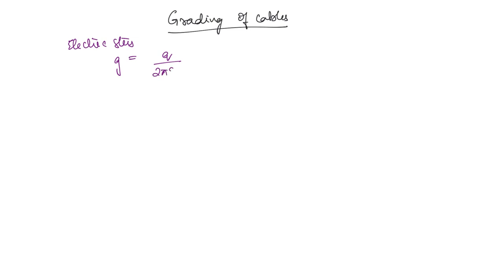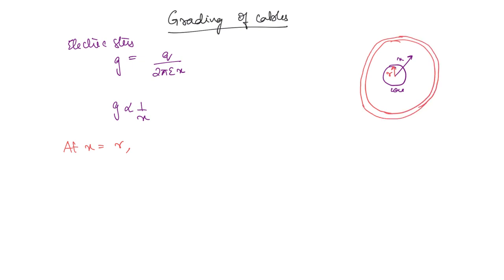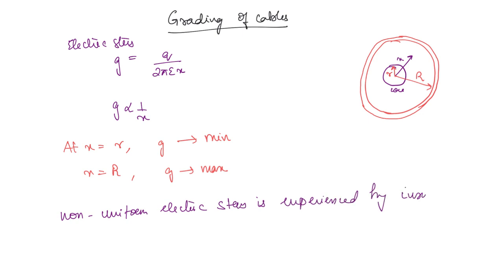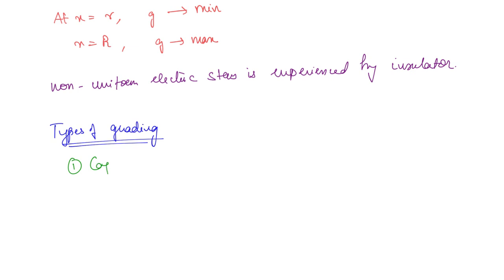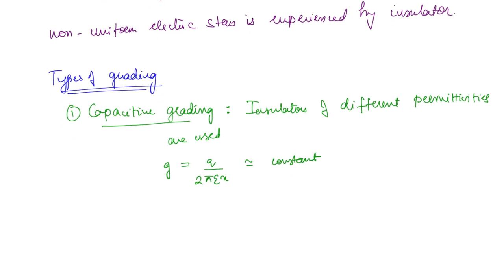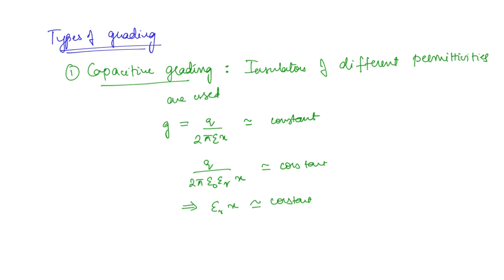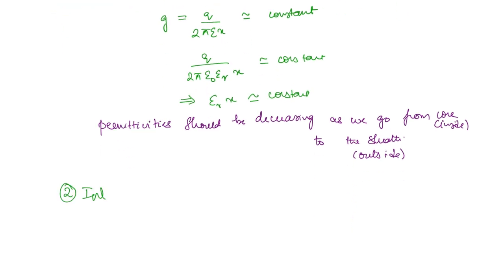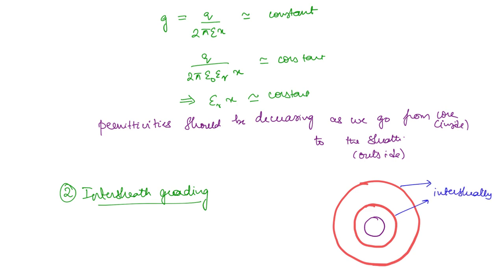Lec 37 - Grading of Cables | Power Systems